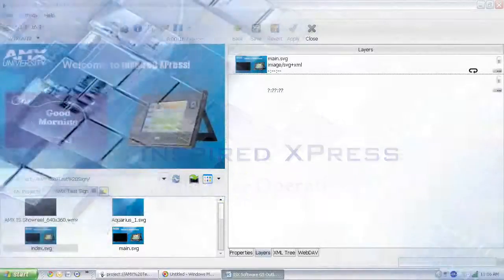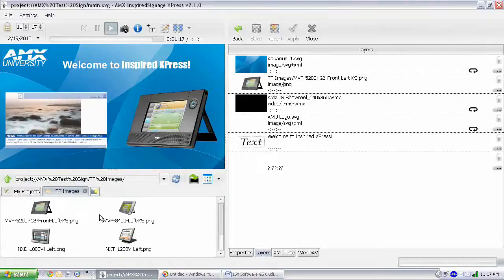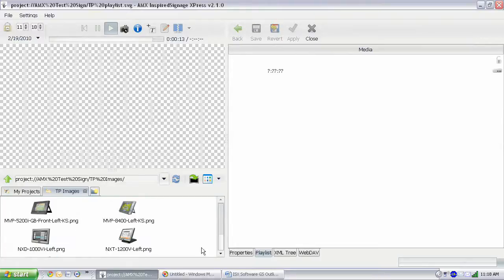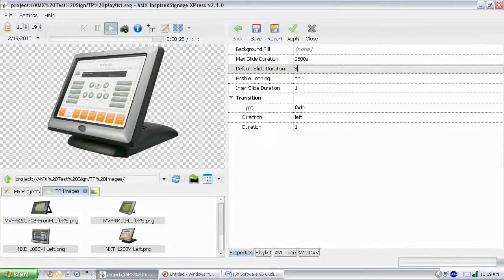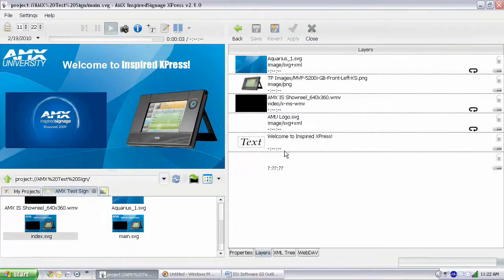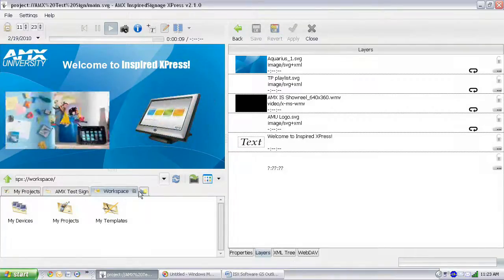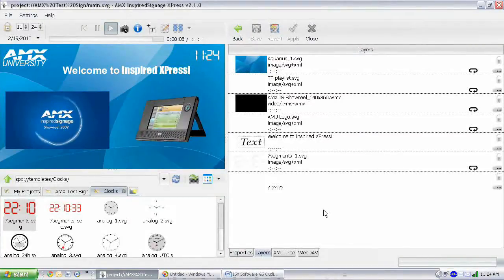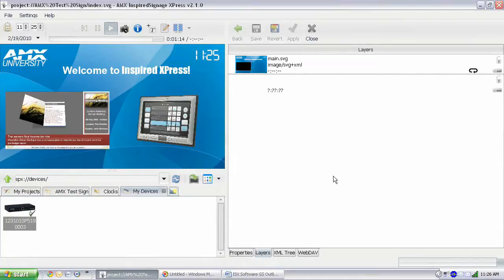IS-XPress EUO 3 - Edit a Project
Inspired XPress, a digital signage solution from AMX, provides a small, yet powerful digital signage solution with customization capabilities for moderately sophisticated customers. Inspired XPress is tailored for organizations that desire to manage all aspects of their digital signage including content creation. Inspired XPress features a simple, intuitive software interface that allows staff to quickly create templates and content, and then publish content to SPX-1000 players which are small enough to mount behind any display. Content design is fluid, similar to a web page.

This lesson teaches how to edit an existing message, create an image playlist, add a clock element, and republish to the player.